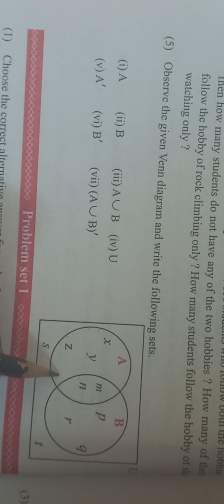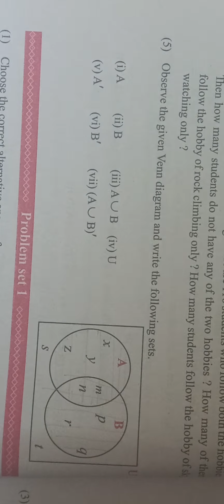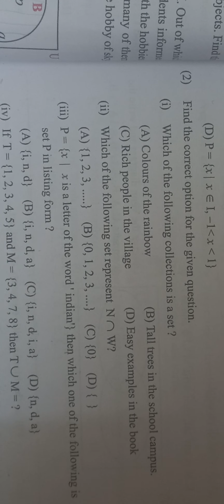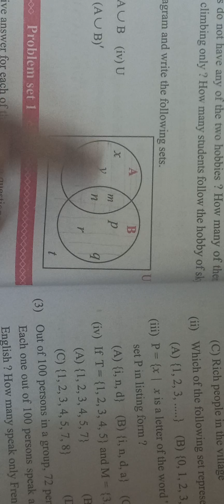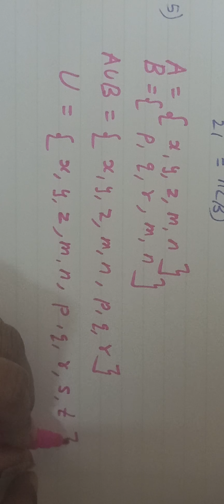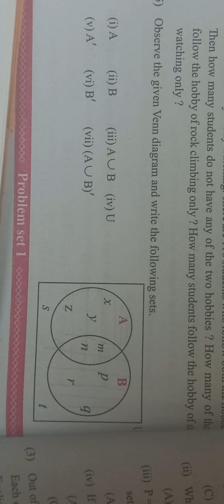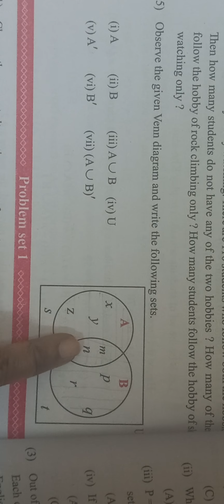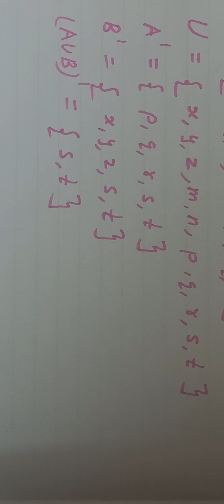Class : 9th , Sub: Algebra , Topic :Sets , Practice Set 1.4 , Q.5